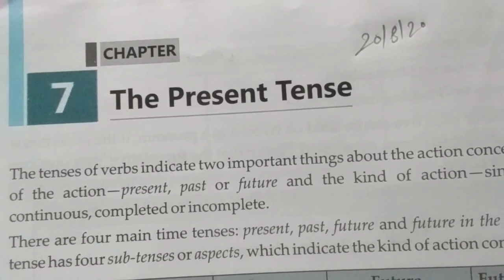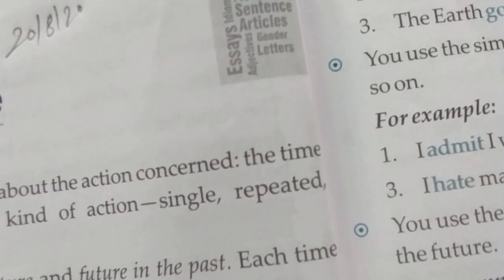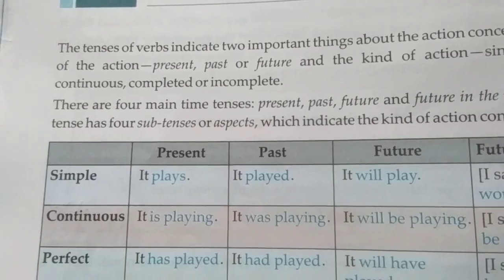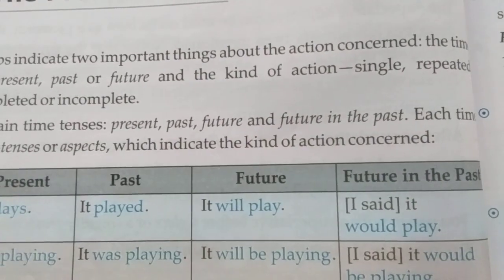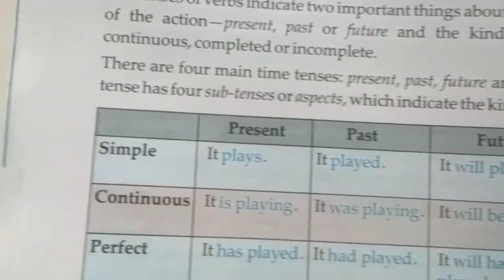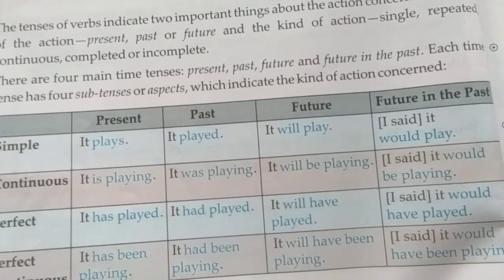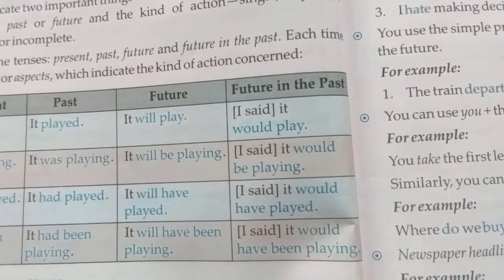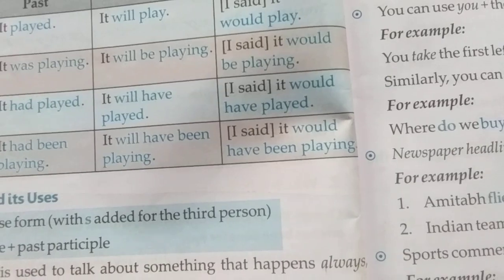Class 8th subject English second lesson 7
Mahkar Sir